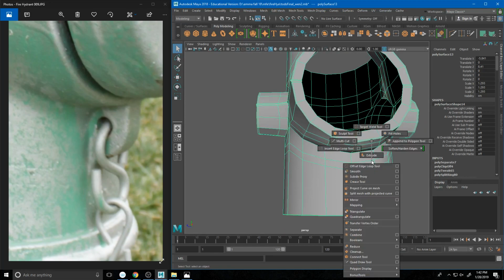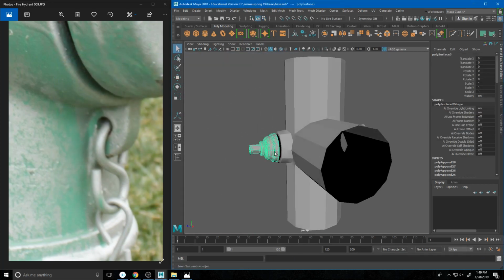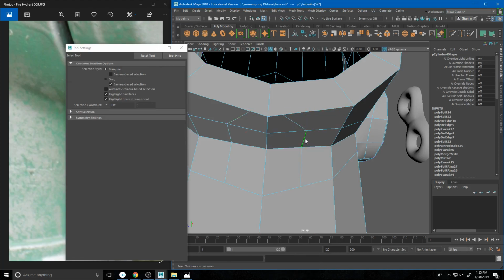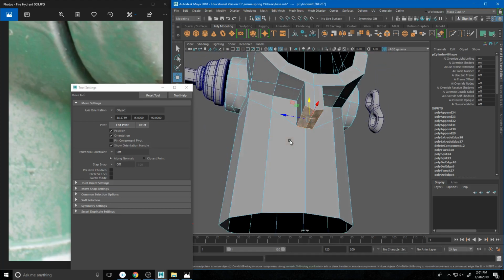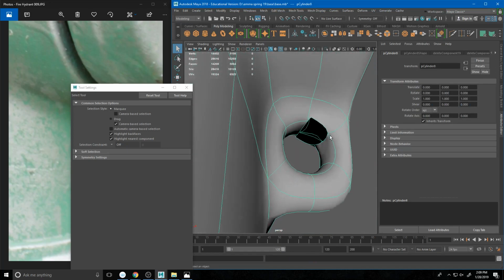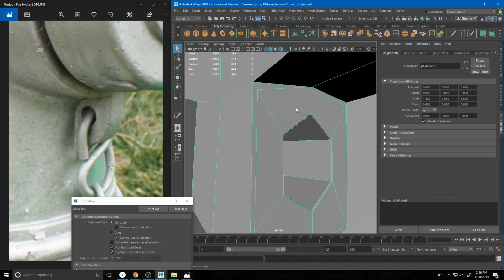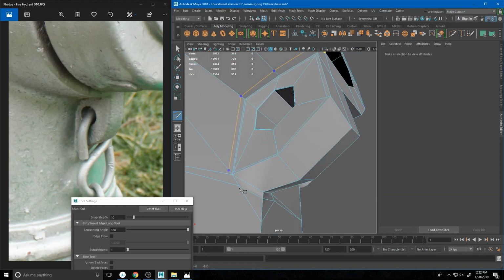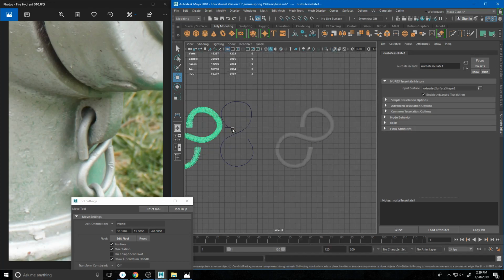2019 01 28 13 41 18BAS littlePeice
Using append and nurbs to create pieces on the fire hydrant